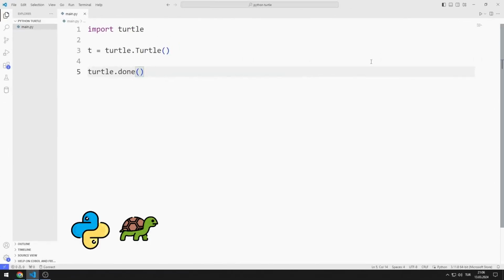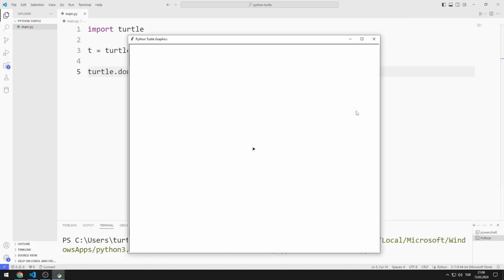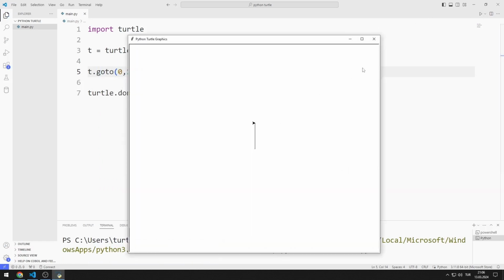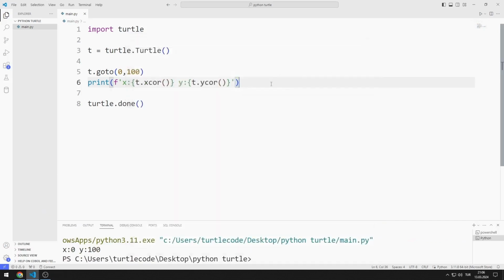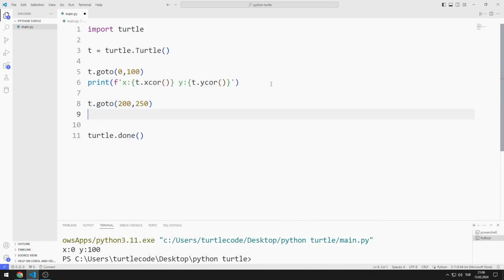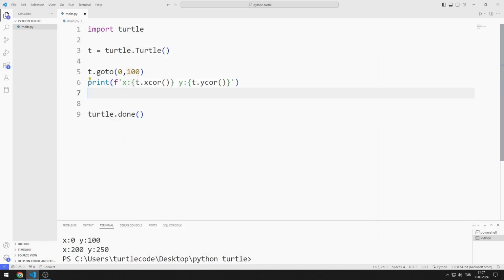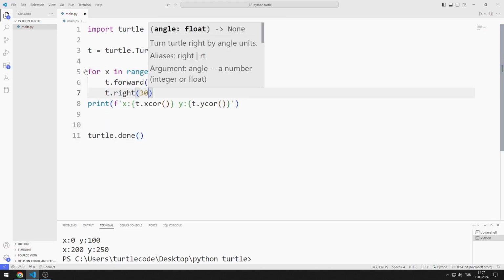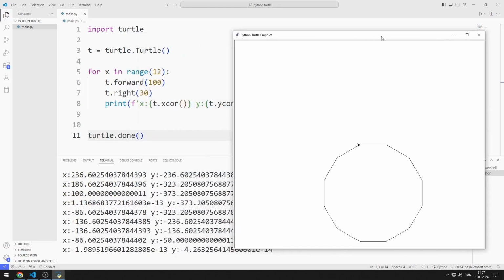xcor and ycor functions - Turtle Graphics Tutorial 15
In this Python Turtle Graphics tutorial, we will learn how to use xcor and ycor functions. At the end of the video you will learn exactly how to use the xcor and ycor functions.

✅ How to use xcor and ycor functions in Python Turtle Graphics?
✅ How to use right function in Python Turtle Graphics?
✅ How to use forward function in Python Turtle Graphics?
✅ How to use goto function in Python Turtle Graphics?